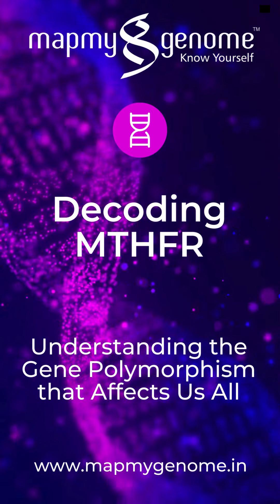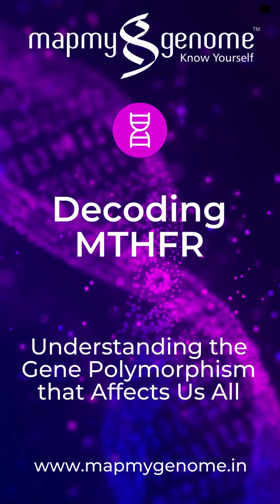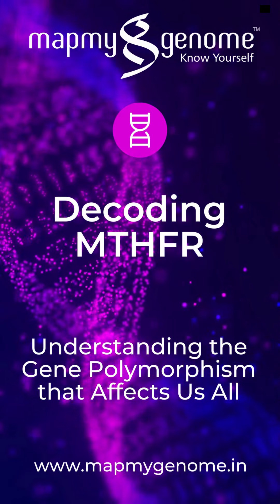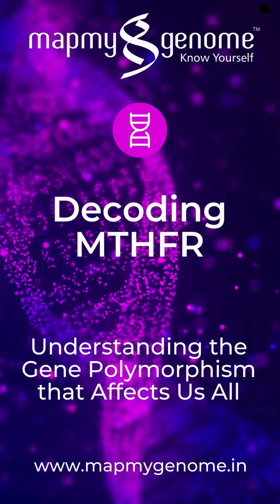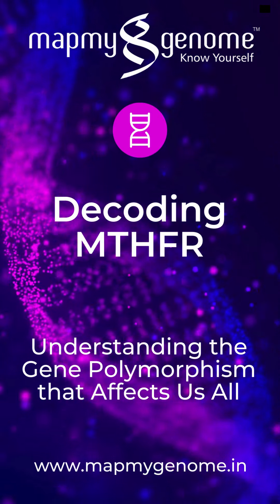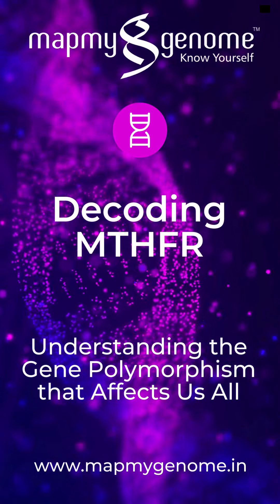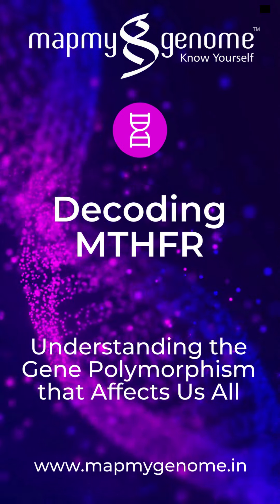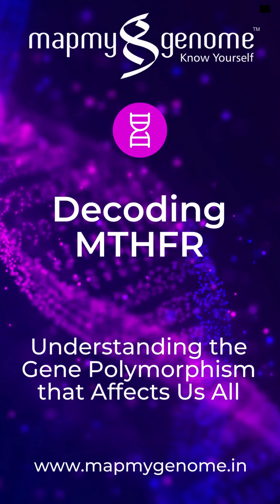Decoding MTHFR - Understanding the Gene Polymorphism that Affects Us All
In this episode, we delve into the MTHFR gene polymorphism, a common genetic variation that influences how our bodies process folate, an essential B vitamin. With 60–70% of the population carrying at least one variant, understanding MTHFR is crucial for those concerned about cardiovascular health, fertility, and pregnancy outcomes. We discuss the potential health impacts of MTHFR variants, when testing might be recommended, and how knowing your MTHFR status can guide personalized health decisions. Tune in to learn how this gene could be affecting you and your loved ones.